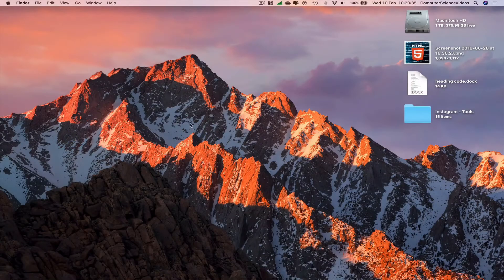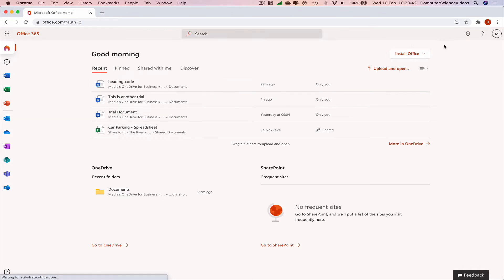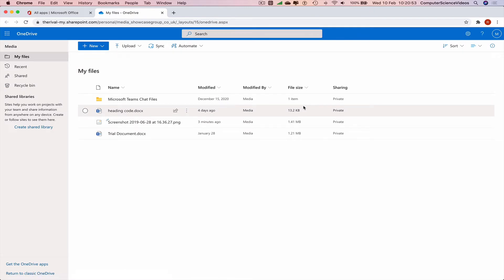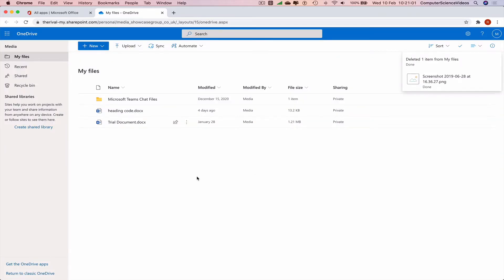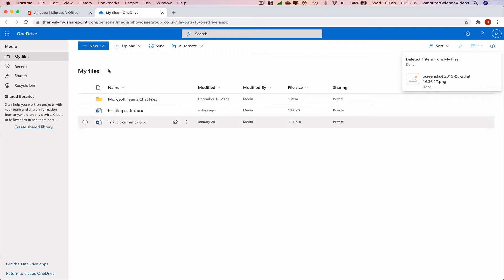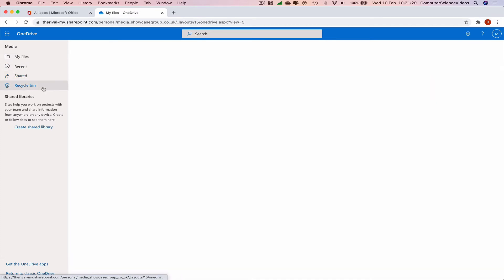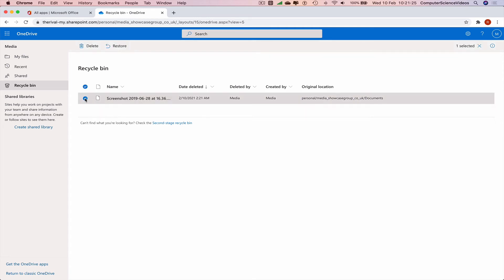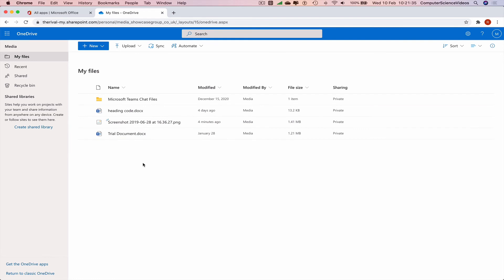How to RECOVER a Deleted File on OneDrive for Office 365 - Web Based | New